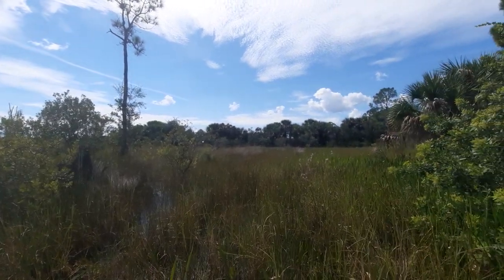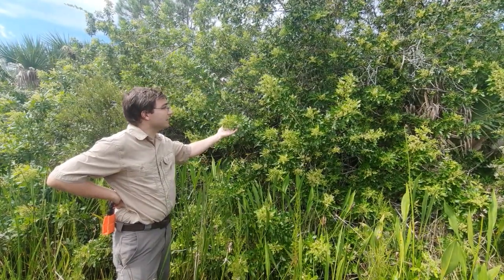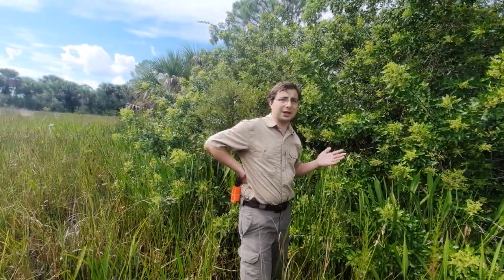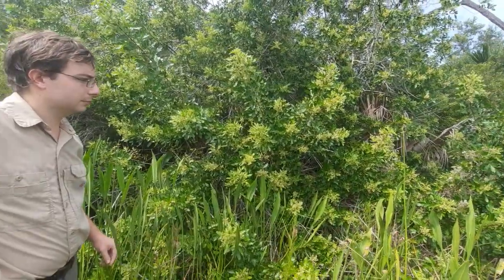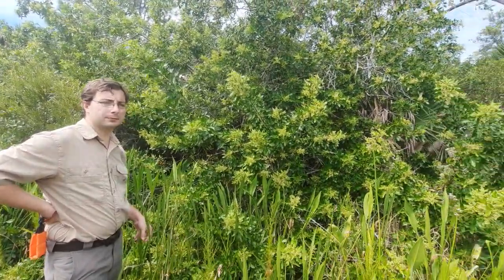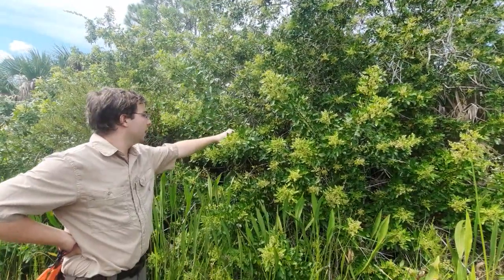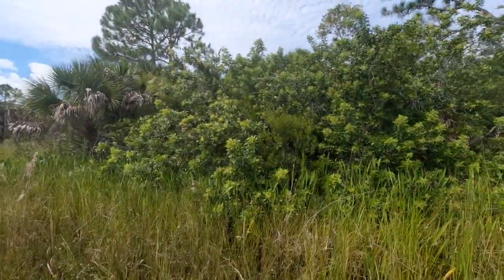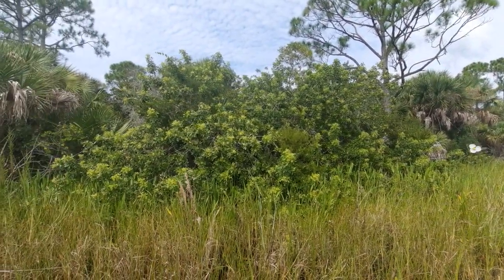Hikes with Sean Patton Part Three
Video #3 of 4:
In which, we dedicate a video towards the Brazilian Peppertree (Schinus terebinthifolia)! These plants are INVASIVE! Please do not plant these in Florida. As a matter of fact, it is also illegal to sell these as well in the state. They were mostly introduced for ornamental reasons.

Sean and I make a point that sometimes the introduction of invasive plants can be both unintentional and intentional. An intentional example is the Melaleuca I discussed in a video about a month ago. The Brazilian Peppertree was unintentional as many did not know the consequences.

Here is a link below to read further on the plant!